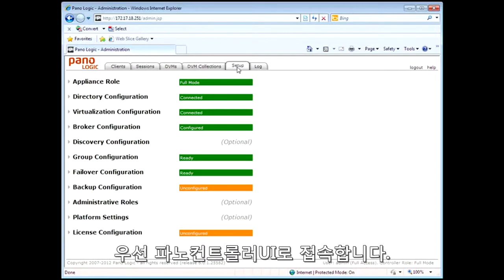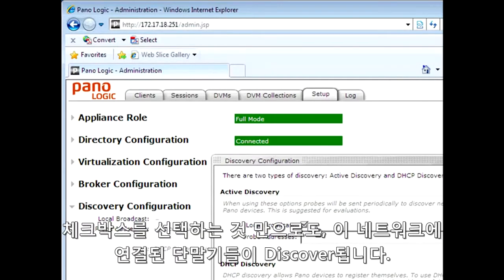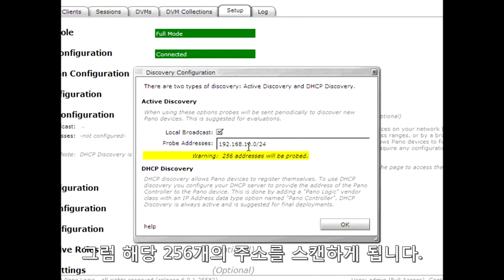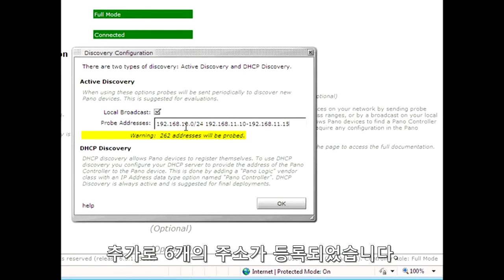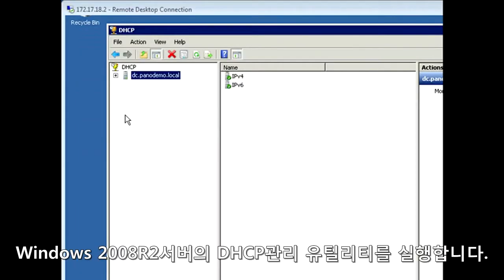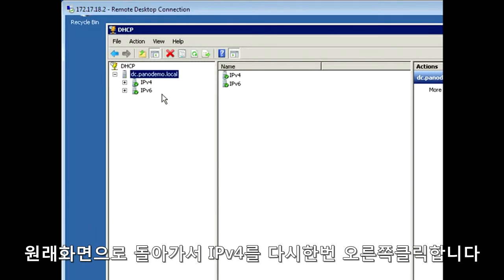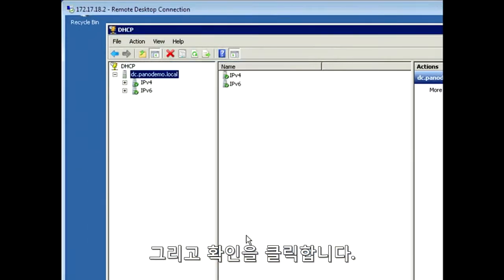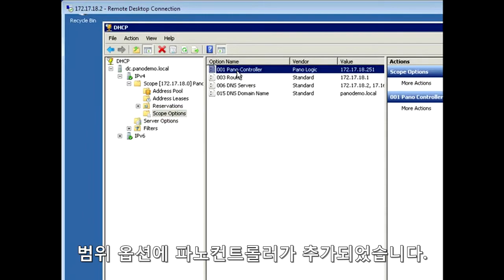PanoLogic 한글자막] Discovery 설정방법